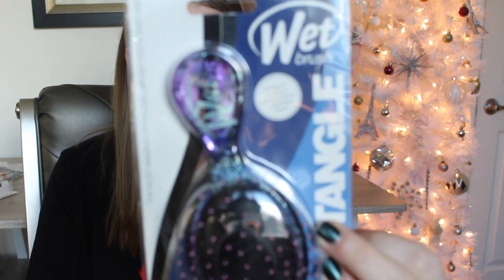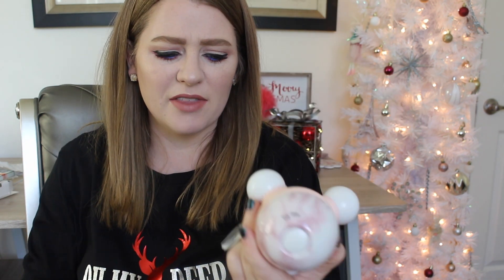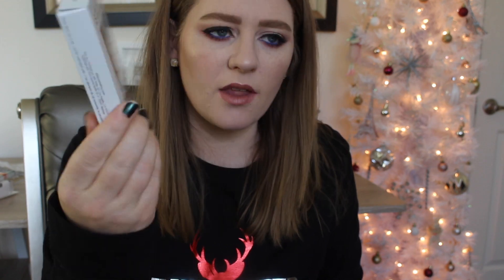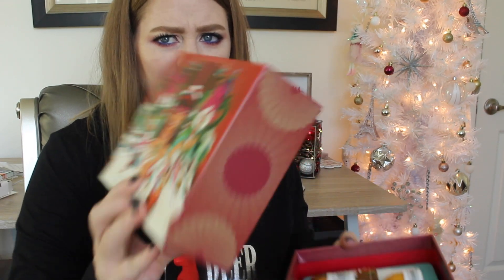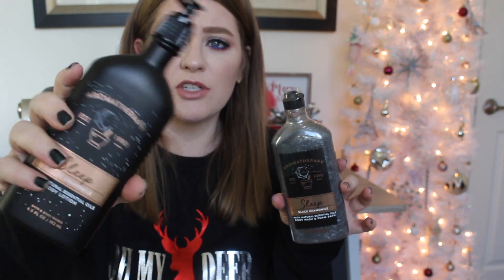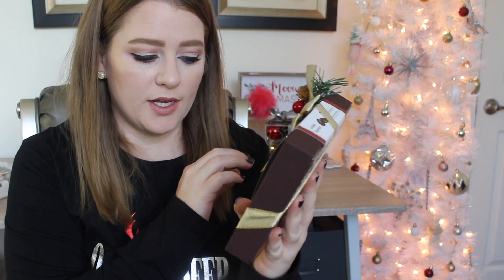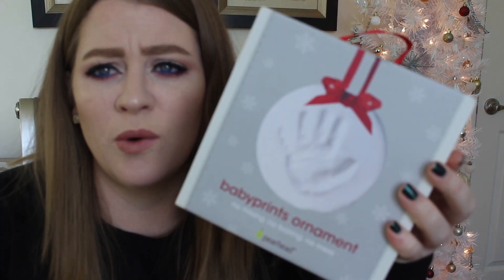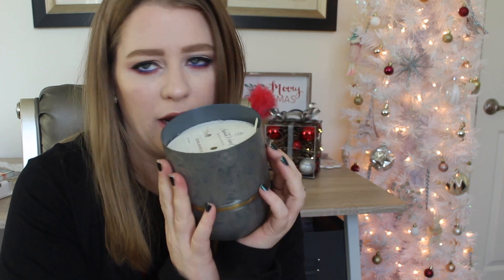Gift Guide For Her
Hi guys! I know this is BEYOND late but made there are some of you who are curious on what I bought friends, family, and even myself! I hope you all enjoy! I miss yo guys! XOXOX

britt_cocco